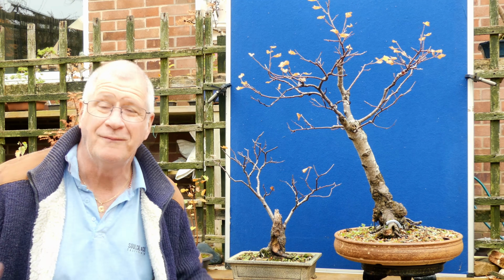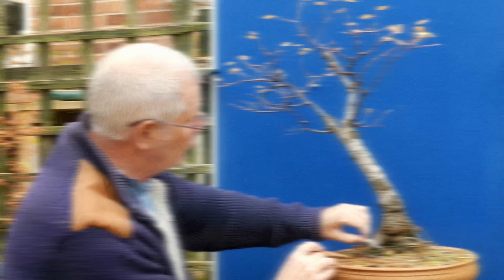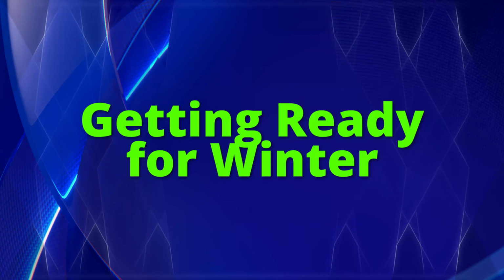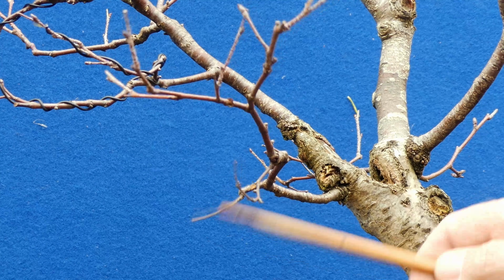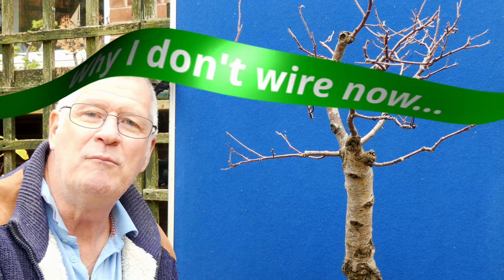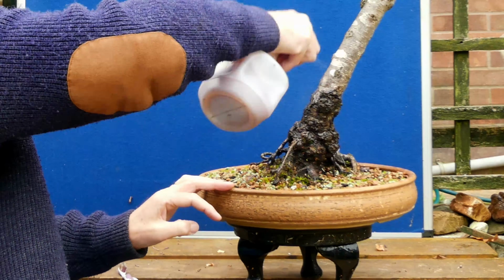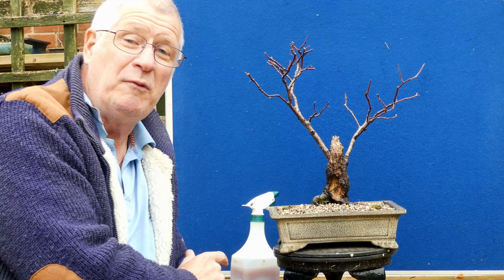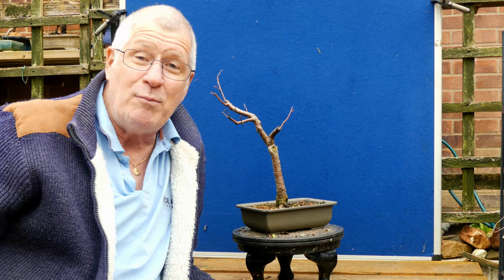Mastering Silver Birch Bonsai Care in 5 Simple Steps!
Silver Birch can be STUNNING but also very CHALLENGING.  Today I reveal my proven approach to Autumnal Pruning that  sets up my Bonsai for BETTER growth in Spring and reduces risks.

My Bonsai for Breakfast series is designed as a short but informative selection of bonsai related content.  You never quite know what will be served up next…

Xavier

-- TIMESTAMPS --
00:00 Silver Birch as Bonsai.
01:44 A look at my Yamadori  Silver Birch Bonsai.
02:44 Tip 1 – Review the Soil Base and Nebari.
04:02 How to deal with rot.
06:34 What is Dormancy in a Bonsai?
07:27 A problem with Silver Birch.
08:20 Tip 2 – Spring Bud Selection.
13:10 Tip 3 – Thoughts about Wiring.
15:31 Tip 4 – Development Planning.
17:01 The trouble with Liverwort.
18:03 Silver Birch attracts Birds.
20:12 Tony’s Silver Birch Update.
22:32 Don’t forget to Winterwash.